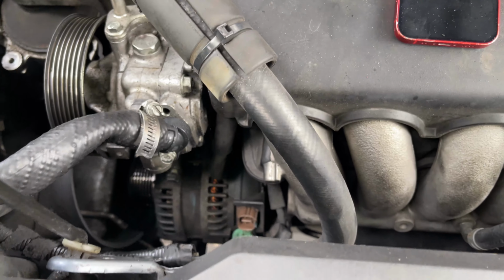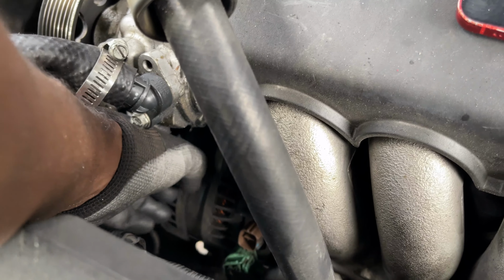What are The signs Of a Failing alternator? | Failing Car Parts | Get Fixed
The alternator is a vital component of your vehicle's charging system, responsible for generating electrical power to recharge the battery and power various electrical components while the engine is running. However, like any other mechanical part, alternators can wear out over time, leading to potential issues that affect the performance and reliability of your vehicle. Understanding the signs of a failing alternator is crucial for early detection and preventative maintenance. From dimming headlights to strange noises and warning lights on the dashboard, this comprehensive guide explores the common indicators of alternator failure and offers insights on how to address these issues effectively. Whether you're a seasoned car enthusiast or a novice driver, knowing the signs of a failing alternator can save you time, money, and hassle in the long run, ensuring that your vehicle remains in peak condition for miles to come.

(𝐏𝐫𝐨𝐝𝐮𝐜𝐭) Innova OBD2 Scanner

Canon 7D (Camera)
Acer Aspire R7
Yeti Blue Pro Mic